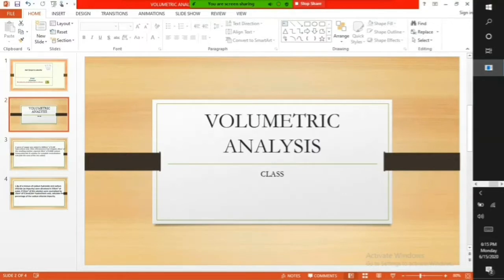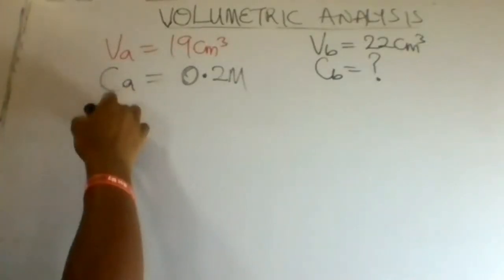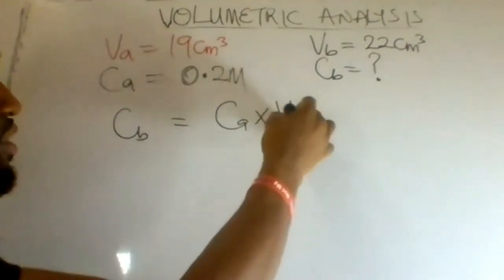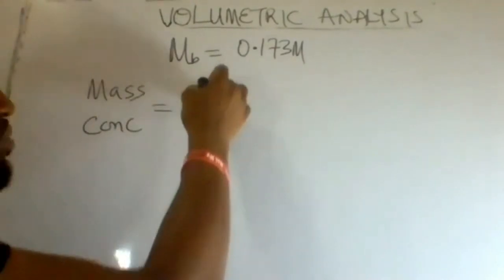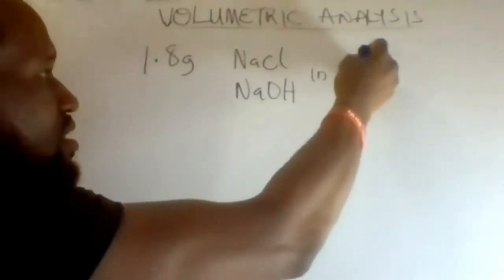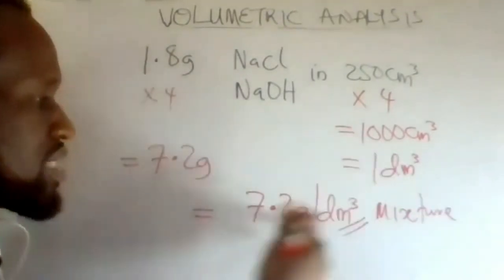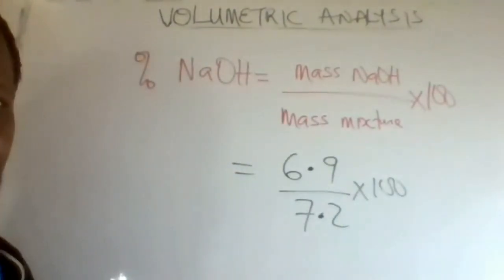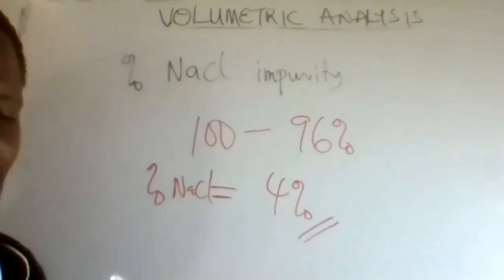VOLUMETRIC ANALYSIS B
Solving problems involving volumetric or quantitative analysis